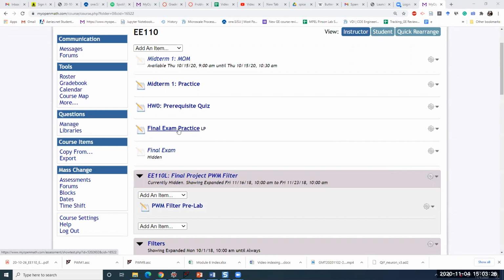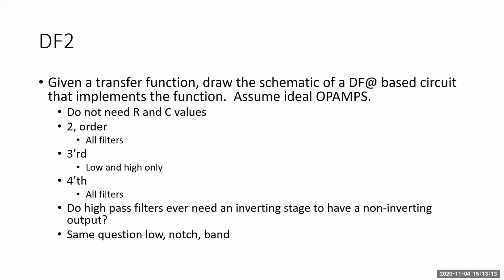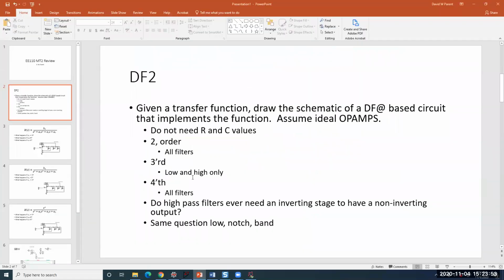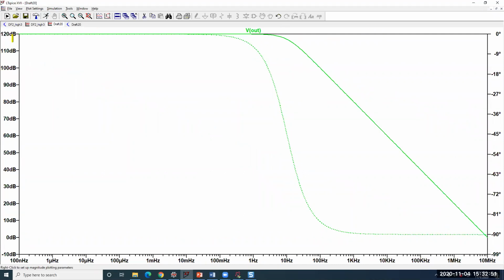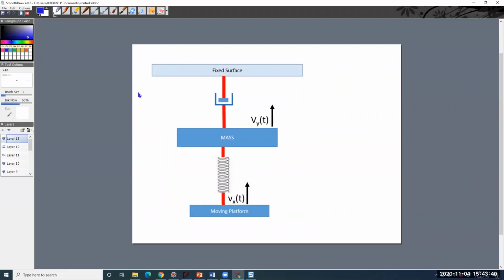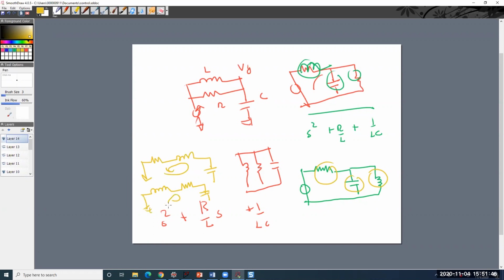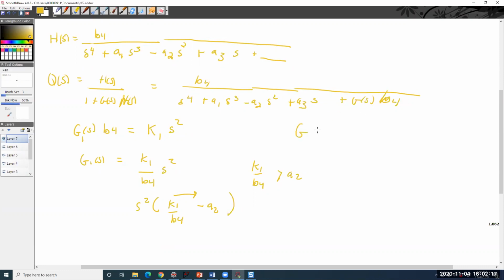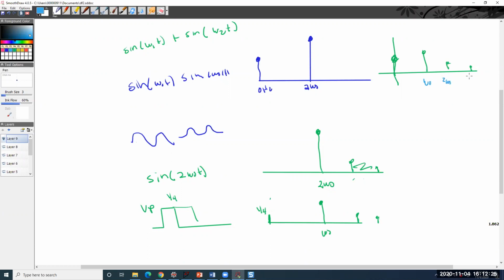Module 22: Midterm 2 Review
0:22 Control theory question 1-1
8:35 Control theory question 1-2
9:03 SMD (spring-mass-damper) to LCR (inductor-capacitor-resistor) questions 2-1, 2-2, and 2-3
16:15 DFII (direct form II) questions 3-1 and 3-2
22:16 FFT (fast Fourier transform) questions 5-1 and 5-2
27:50 GBW (gain-bandwidth) product question 4
37:12 SMD to LCR question 2-3 revisited
41:22 Professor Parent's positive encouragement ❤️